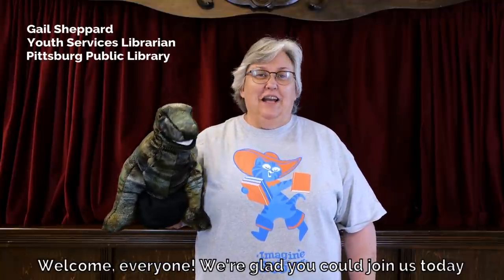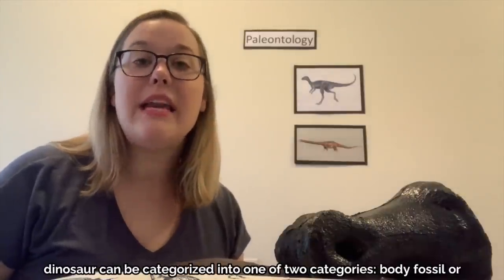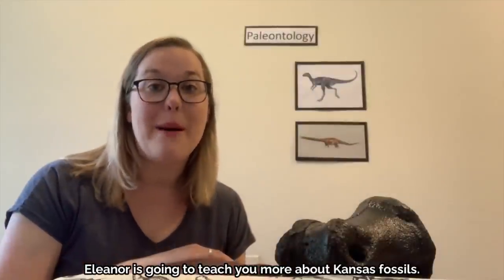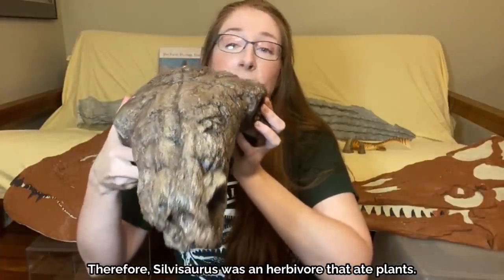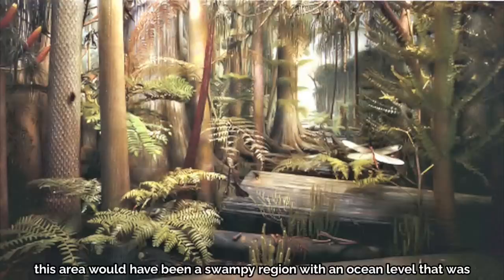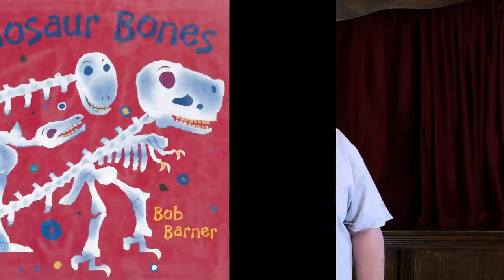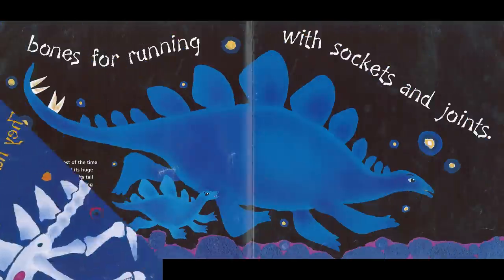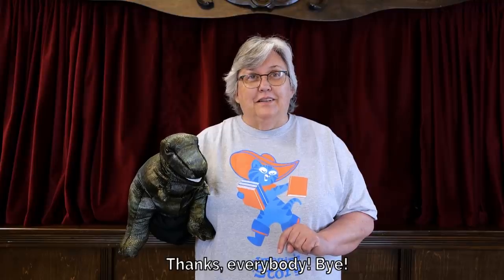Paleontology: Kansas Fossils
Do you like digging for fossils? Join us for an online event all about paleontology!

Pittsburg Public Library is pleased to share a fun and educational video program from our partner, the KU Natural History Museum, all about Kansas fossils, followed by a reading of the picture book "Dinosaur Bones" by Bob Barner.

Be sure to check out the Pittsburg Public Library's to request dinosaur books for you and your family to dig into, and check out the KU Natural History Museum's Museum from Home

Thanks for joining us! Happy fossil hunting!